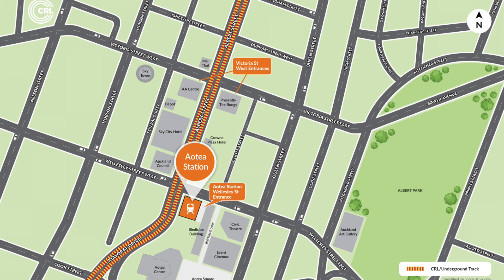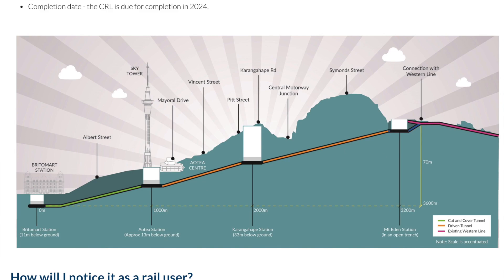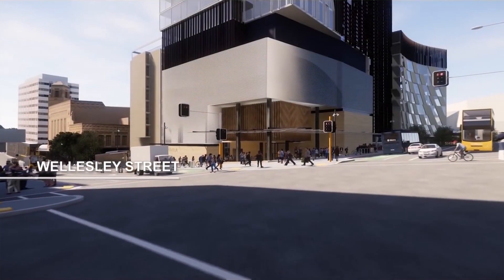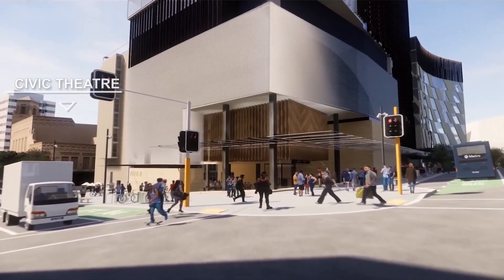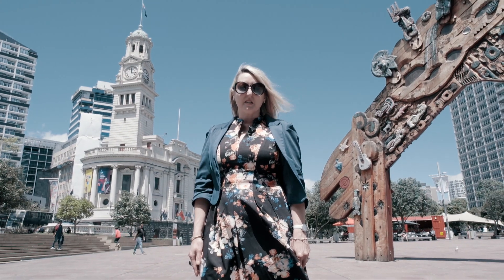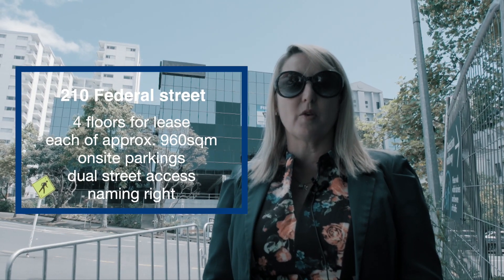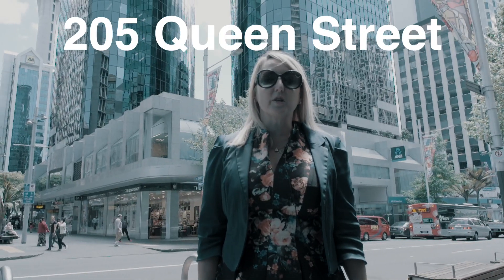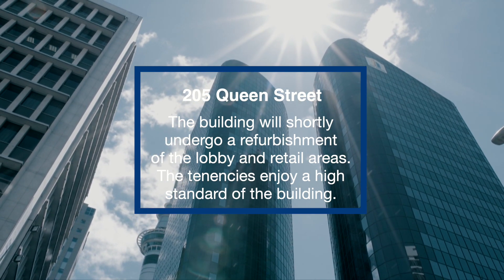Aotea Station / CBD Deep Dive Ep. 6 / Auckland, New Zealand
CBD Deep Dive Ep. 6 - Aotea Station

In this Episode, we explore the Midtown CBD. What’s the latest news on the Aotea train station? How will it transform Auckland’s CBD? What’s next for Federal & Queen Street? Let our expert Sue Collis guide you through the scenic part’s the Auckland’s Midtown CBD.

3/50 Kitchener Street 1010, Auckland Central